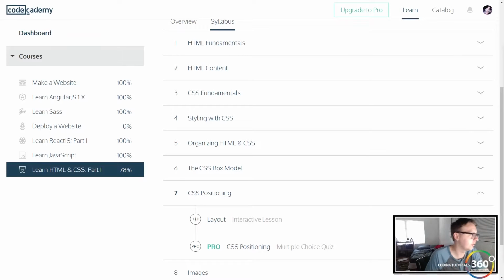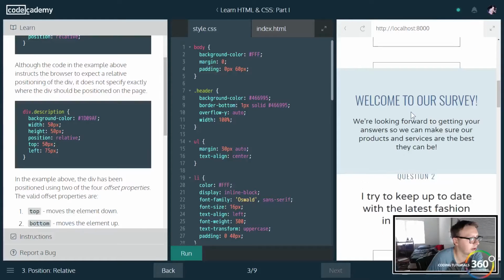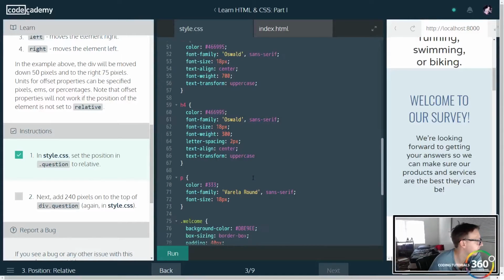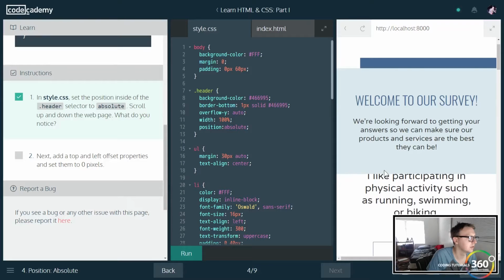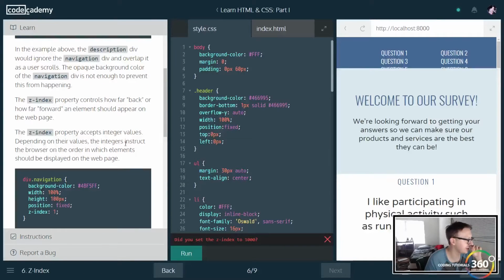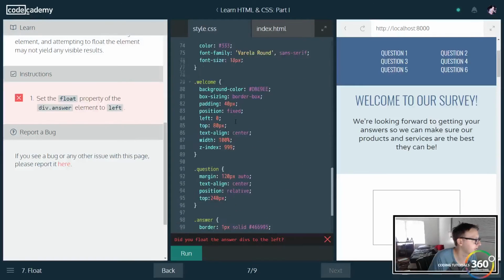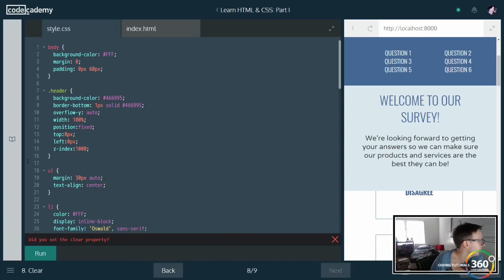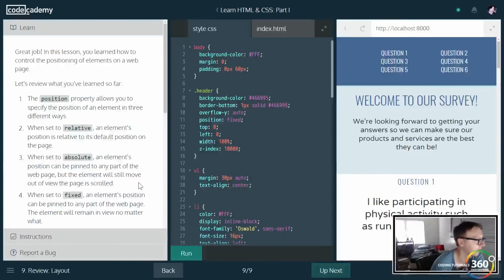Layout: Learn HTML and CSS Part I CodeCademy